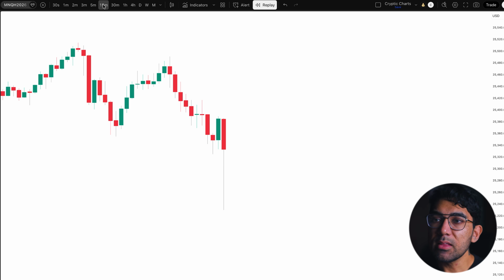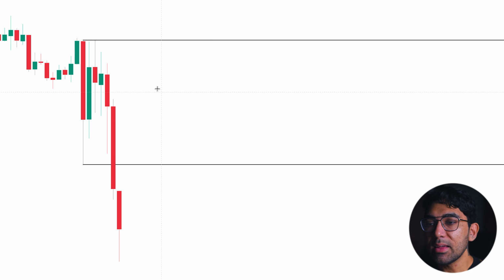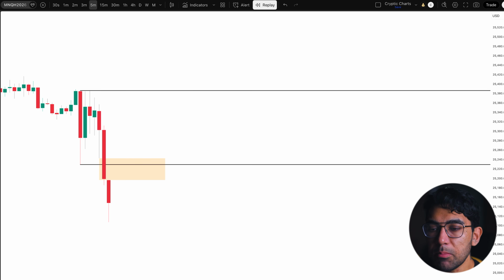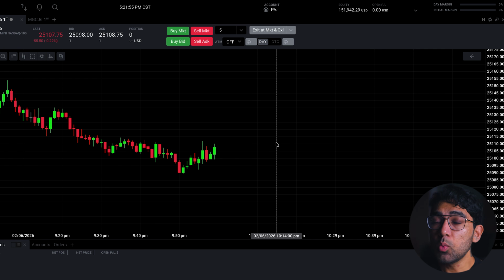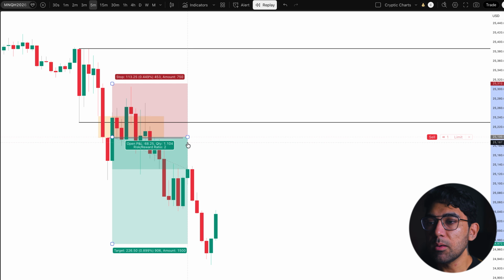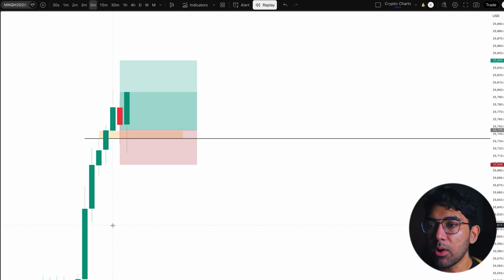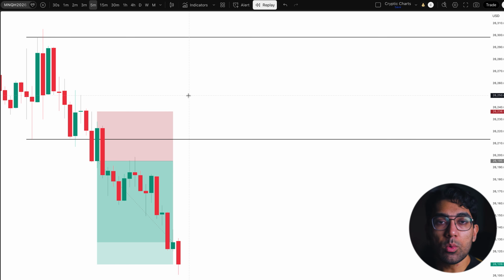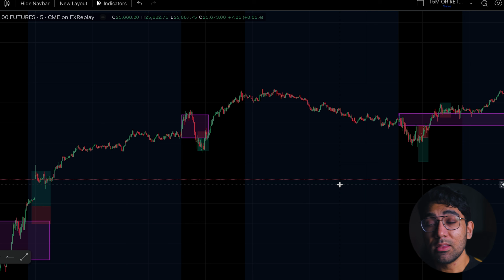Easy 3 Step A+ Scalping Strategy (That Actually Works)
Futures and crypto trading are highly risky, and not for everyone. Losses generally exceed your initial investment. Past performance does not equal future performance. Always assess risks before trading. Trading may incur additional fees. If you disagree with these terms, please leave the channel immediately.